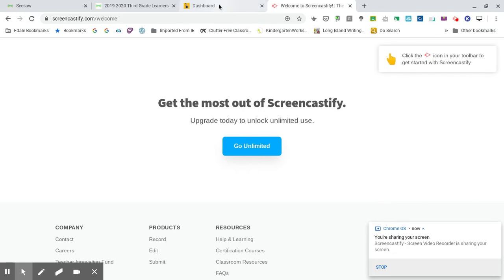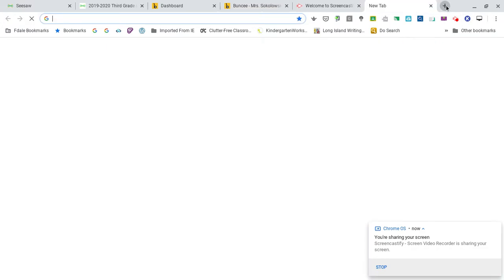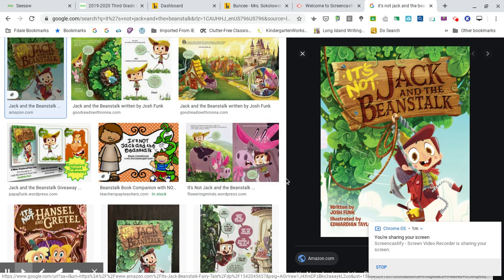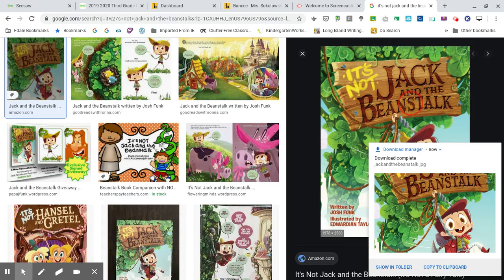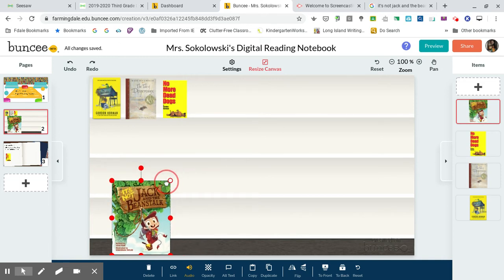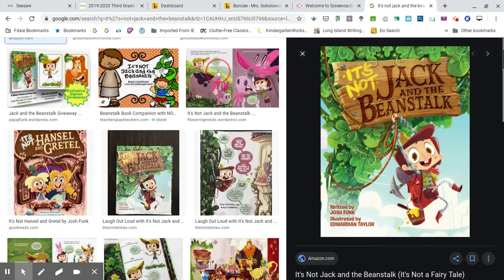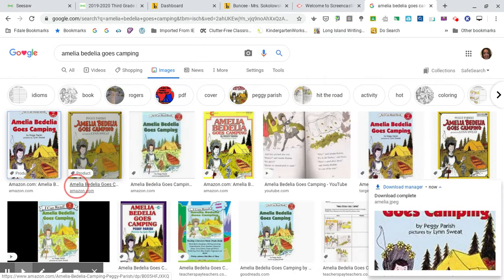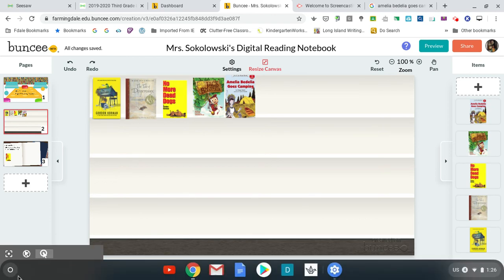Adding books into Buncee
Adding images in buncee